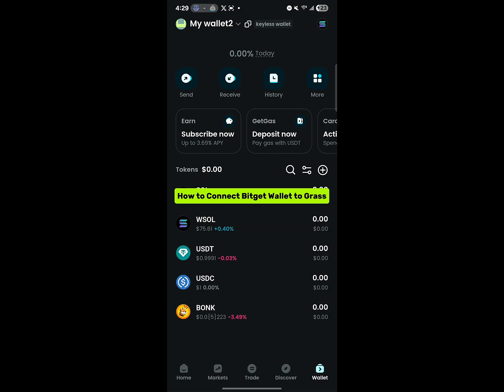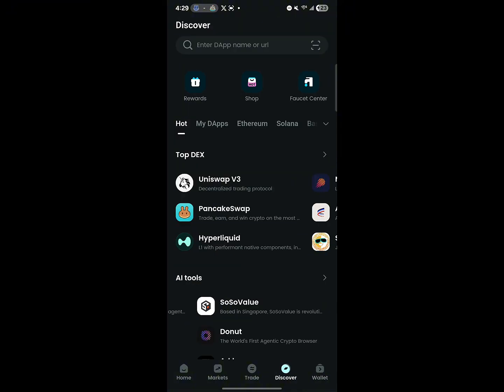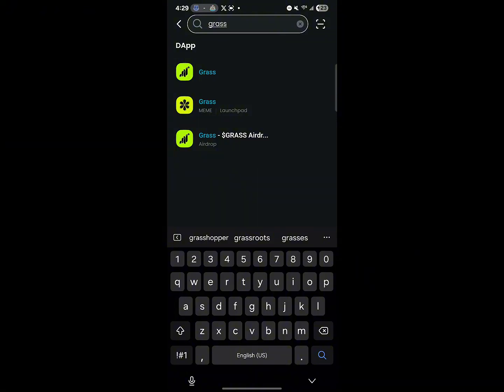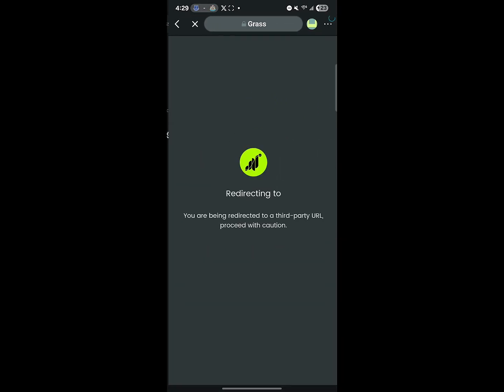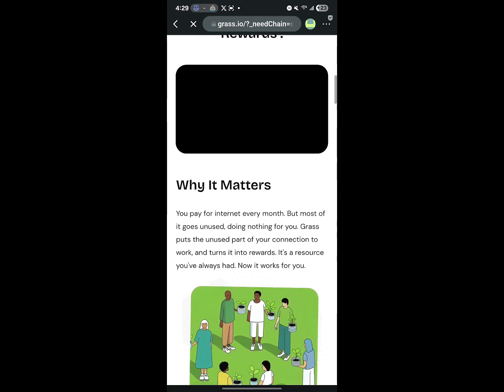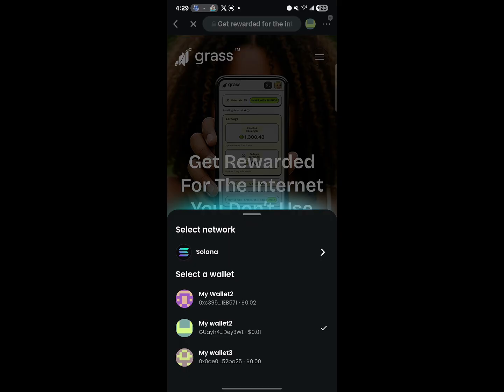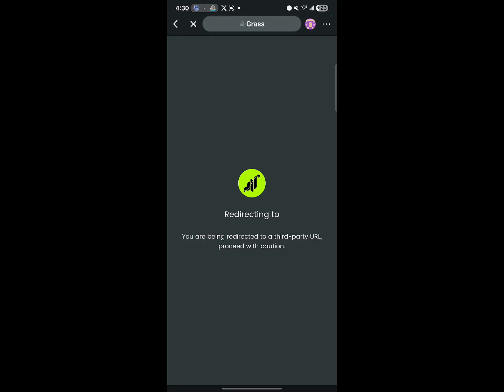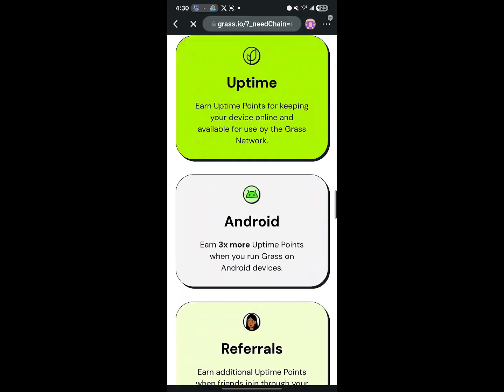How to Connect Bitget Wallet to Grass (Step-by-Step)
Want to connect your Bitget Wallet to Grass?

In this beginner-friendly tutorial, I'll show you how to connect Bitget Wallet to your Grass account, select your Solana wallet, approve the connection, and verify that your wallet is successfully linked.

You'll learn:

How to connect Bitget Wallet to Grass
How to select your Solana wallet
How to approve the wallet connection
How to link your wallet to Grass
How to check whether your wallet is connected
What to do if Bitget Wallet doesn't appear
How to stay safe when connecting your wallet

Grass operates on the Solana blockchain, and Bitget Wallet supports the Grass ecosystem and Solana assets. Bitget has also previously confirmed that Grass supports Bitget Wallet connections through the mobile app and browser extension.